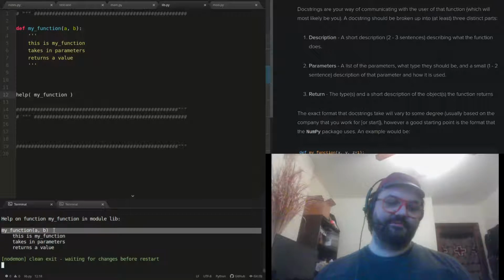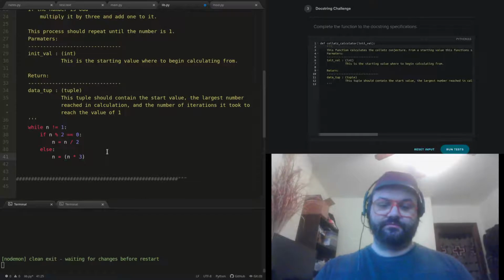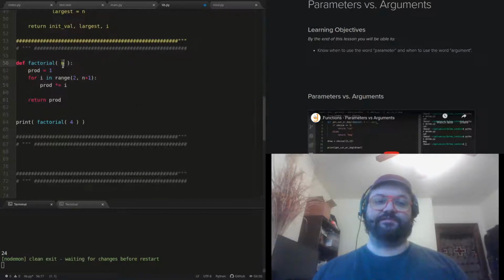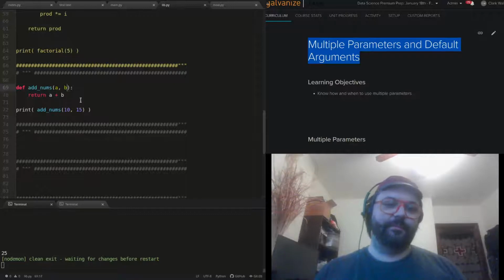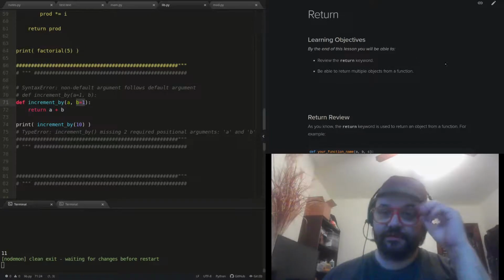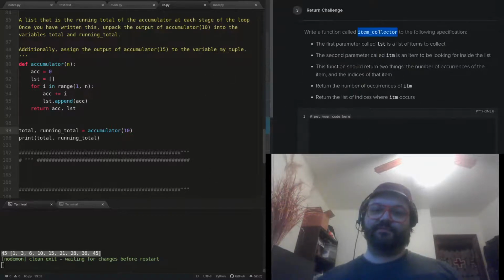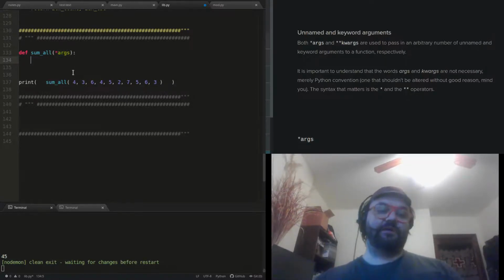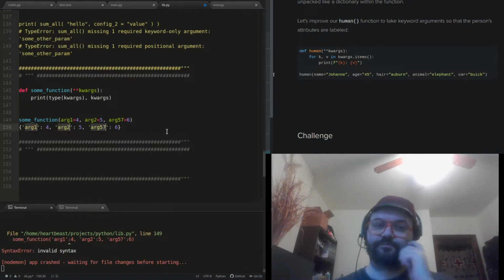2021/05/03 -- Study Hall for Galvanize Data Science Immersive Prep